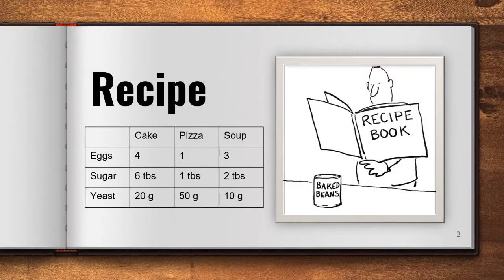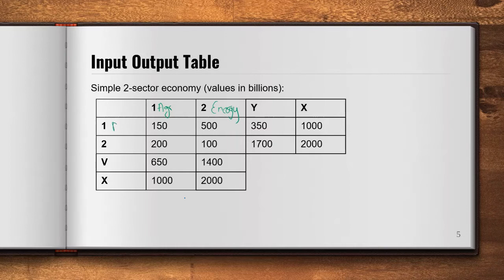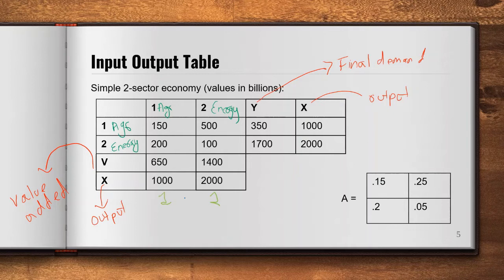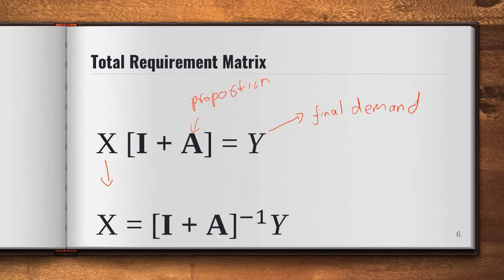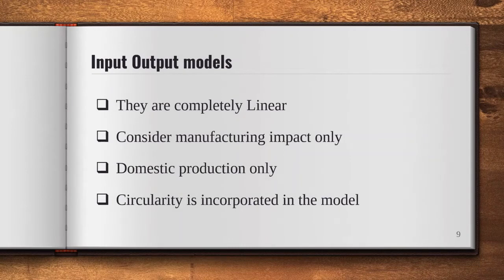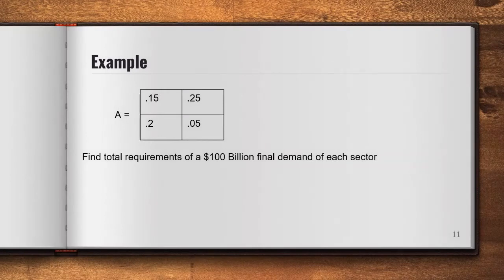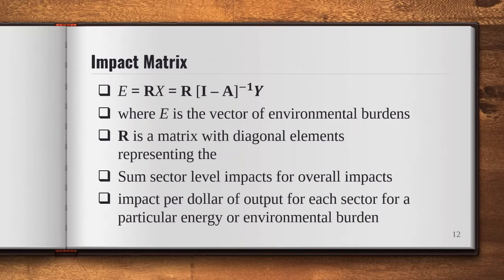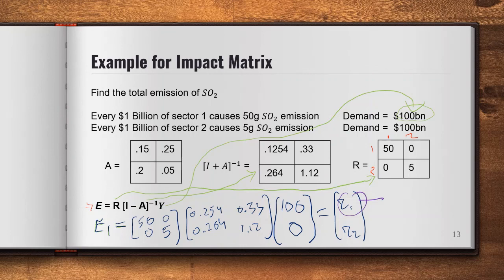Leontief model | Multi Regional Input Output (MRIO) Model tutorial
I have attempted to explain the Multi-Regional Input-Output (MRIO) Model from the beginning and then discussed the use of the impact matrix with examples.
This is my first video so I need your feedback for improvement.